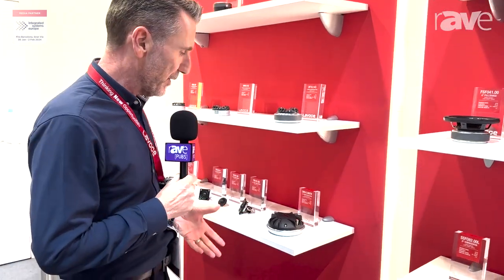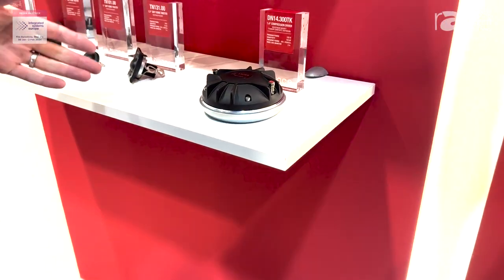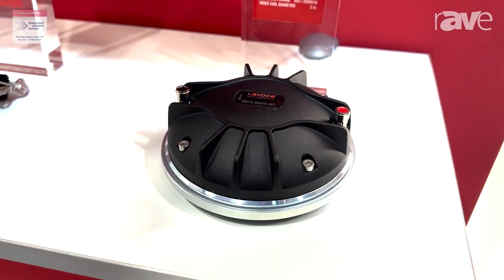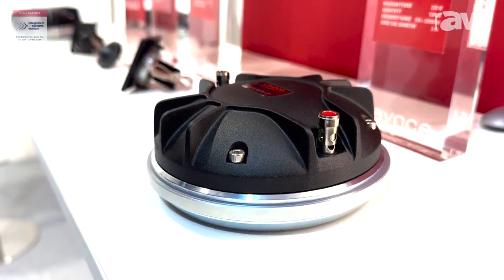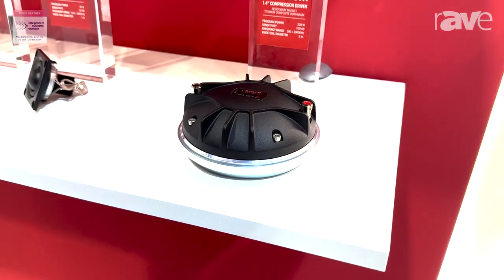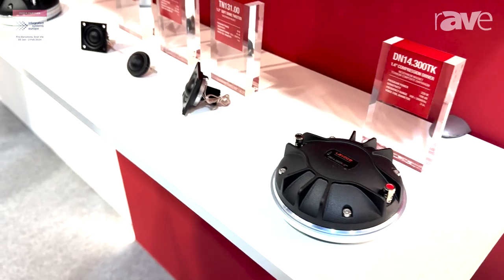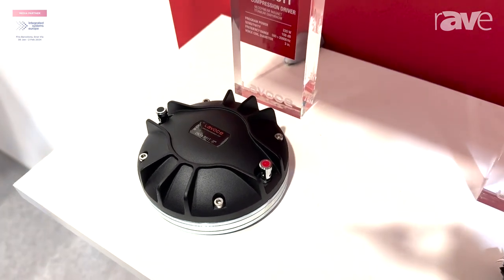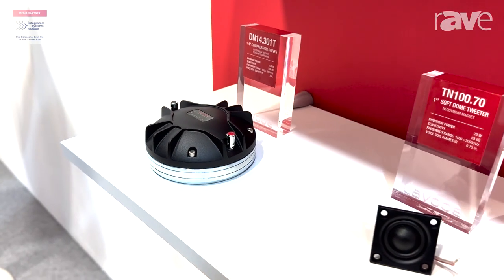ISE 2024: Lavoce Intros DN14.300T Neodymium 1.4" Titanium Compression Driver for Pro Audio